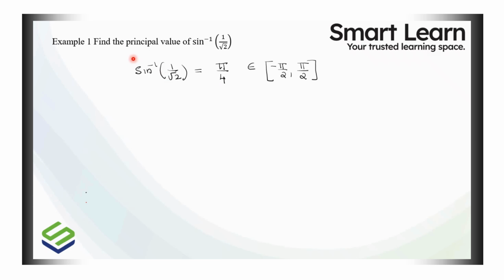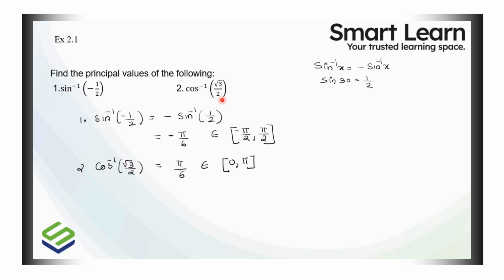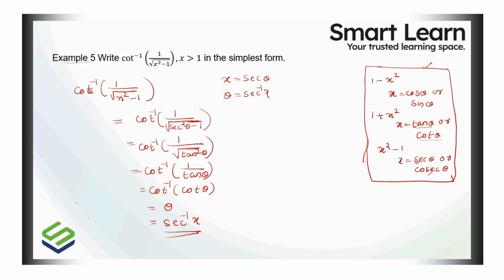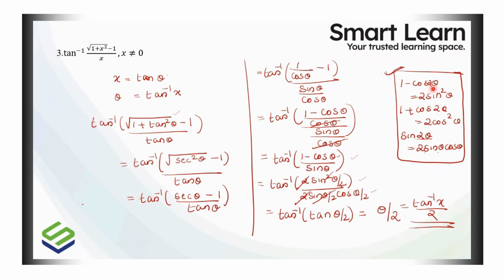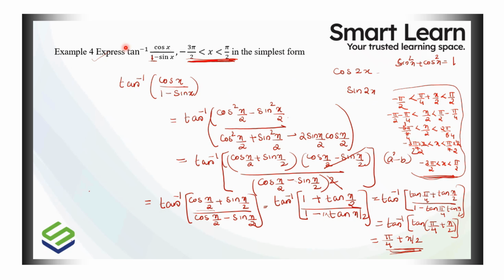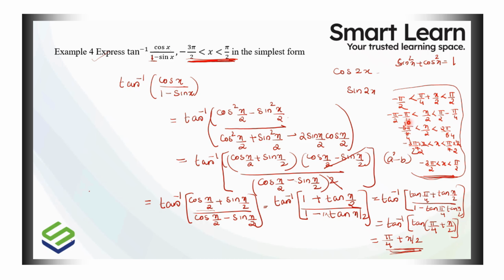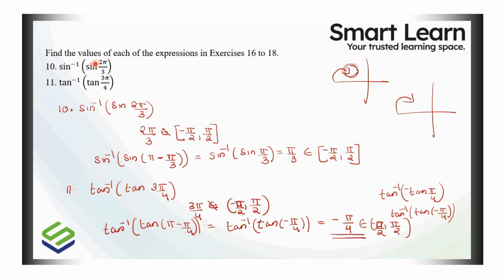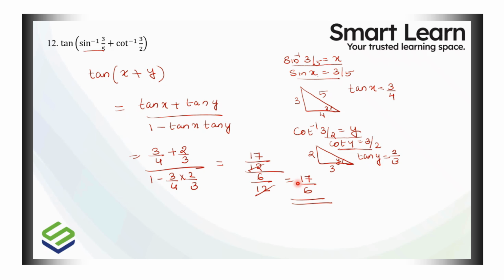Grade 12 - Maths Inverse Trigonometric Function Part 2 - Weekly Review 6-12 April